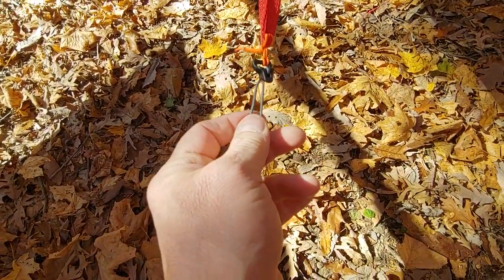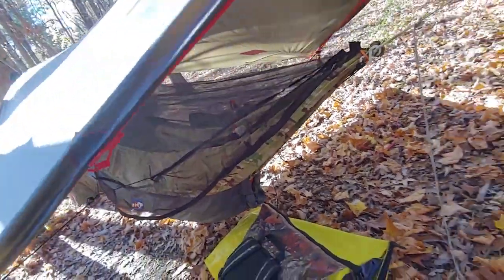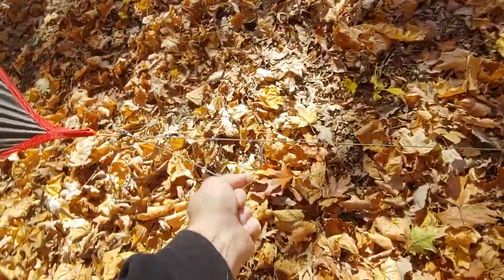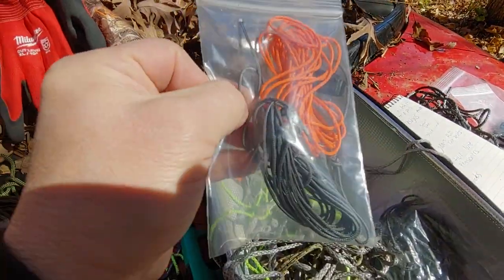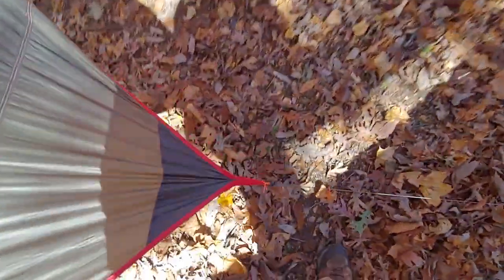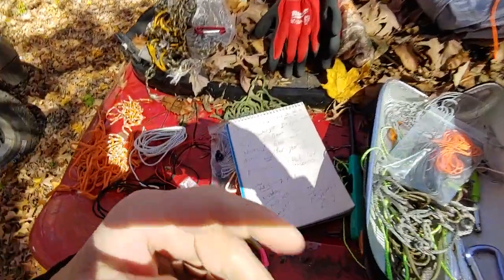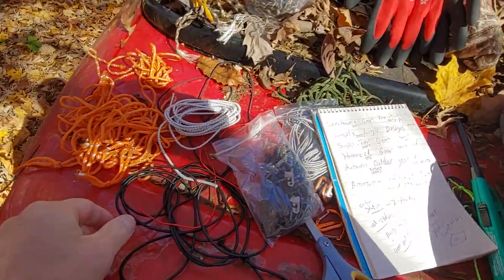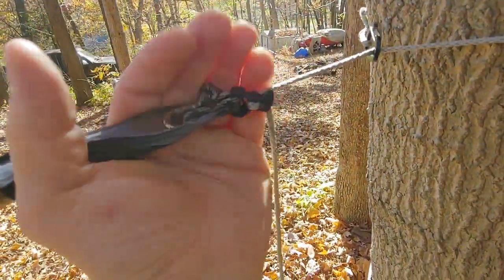Tried a better video of tarp or tent rigging: cords, zing its, line tensioners and other du-dads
Tarp Rigging, Hammocks: suspending the net on the legendary, multicam Blackbird XLC, what works: lines, cords, tensioners & where to get these devices.